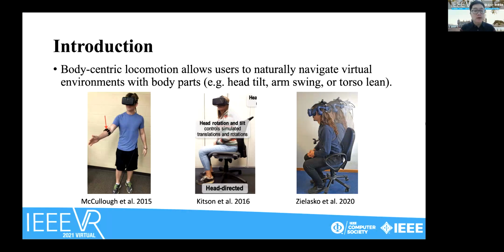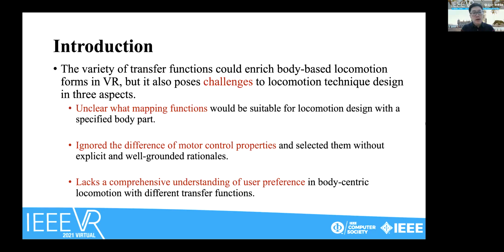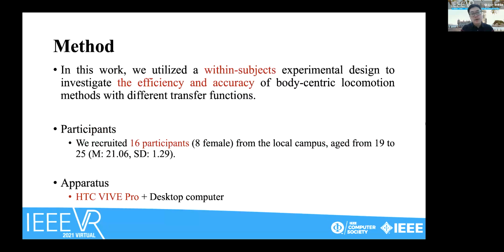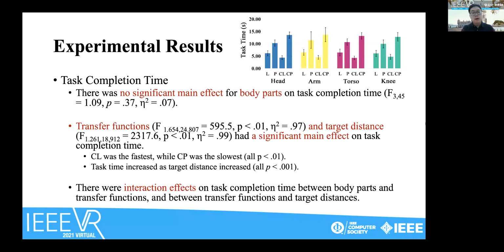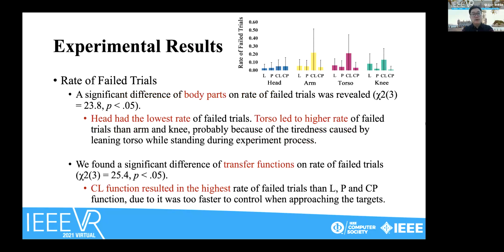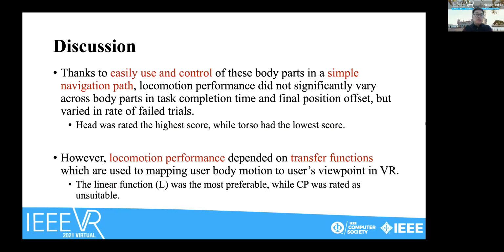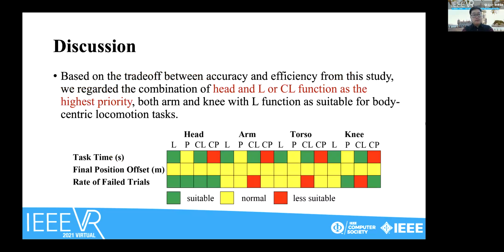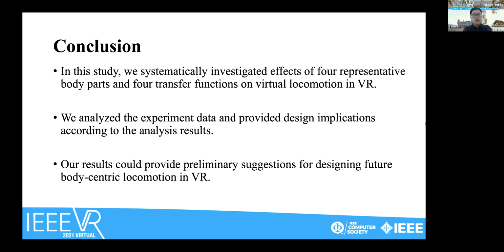Evaluation of Body-centric Locomotion with Different Transfer Functions in VR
This video introduces the captured oral presentation for IEEE VR 2021 virtual conference.